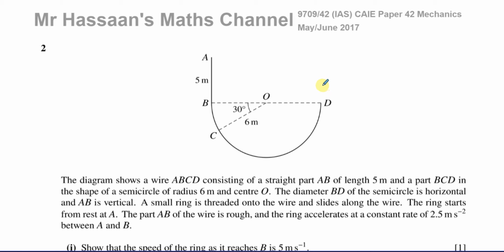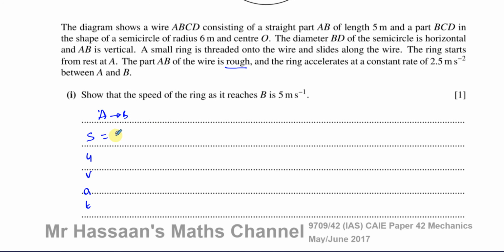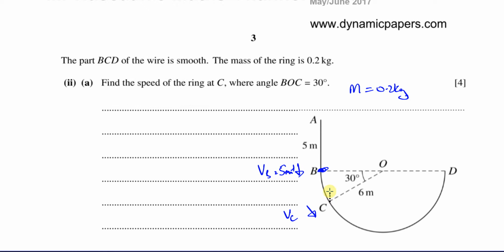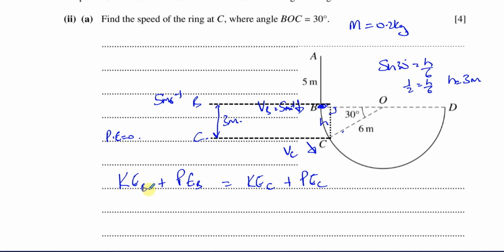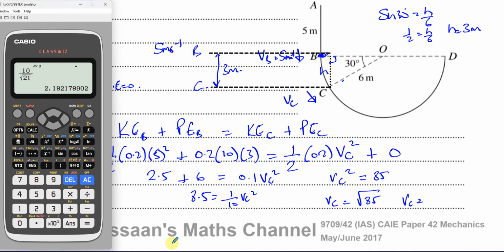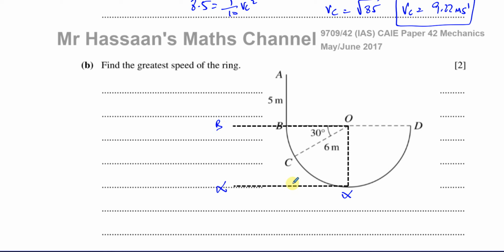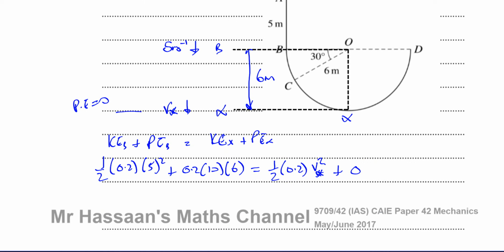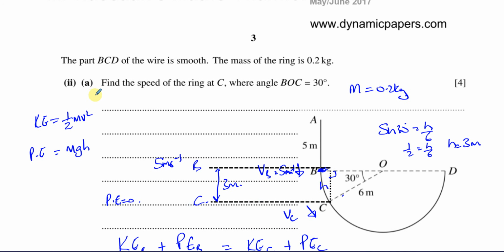M1 (CAIE) 9709/M/J/42/17, June 2017, Q2, Kinematics, Energy